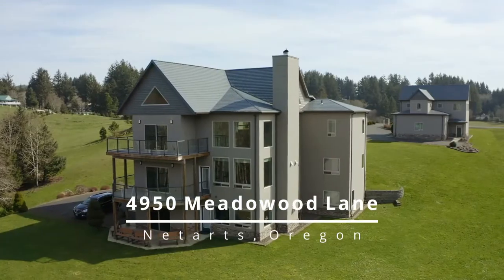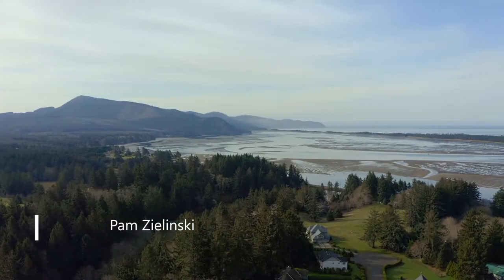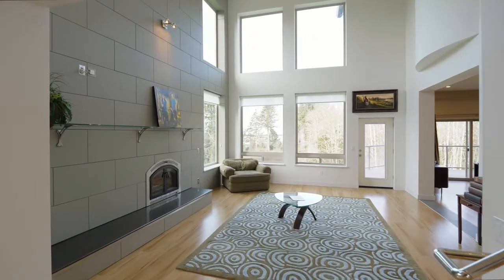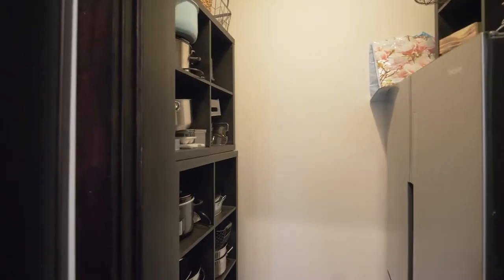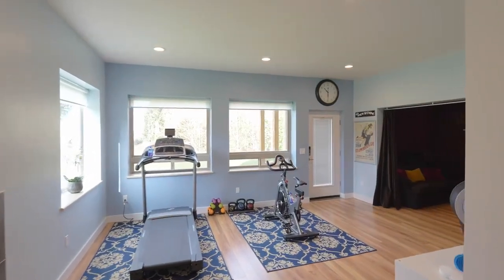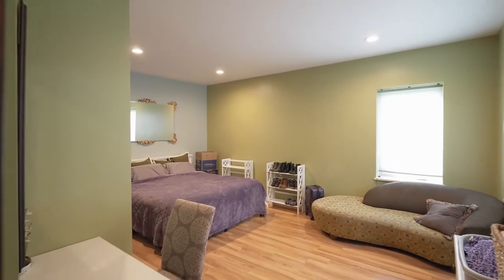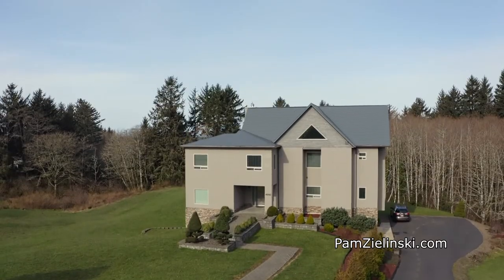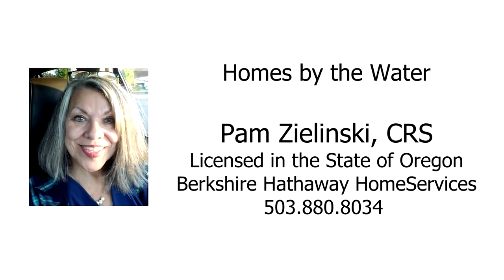Ultra Contemporary Oceanview Estate in Netarts ~ Video of 4950 Meadowood ~ Oregon Coast Luxury Homes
Spectacular oceanview estate on nearly 3 acres. Main house 5432 SQFT with double attached garage, detached shop/Carriage house with room for 4 cars and 1000 SQFT unifinished studio. Upscale neighborhood with 35 acre commons including lake and trail to Netarts Bay. 5 bedrooms | 3.5 baths. $1,600,000. Contact Pam Zielinski with Premiere Property Group.